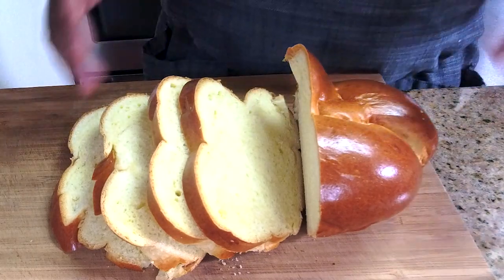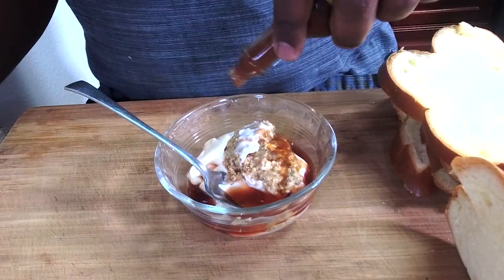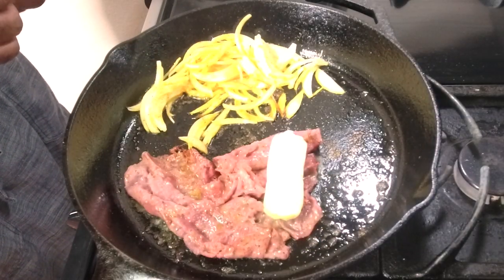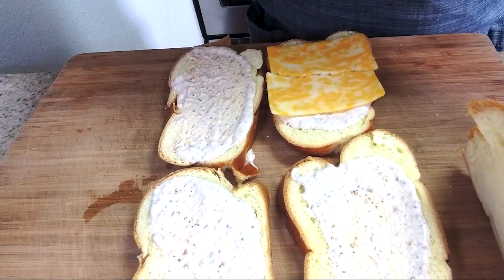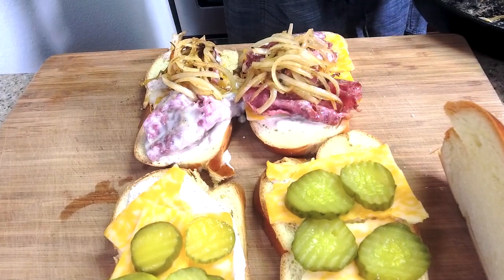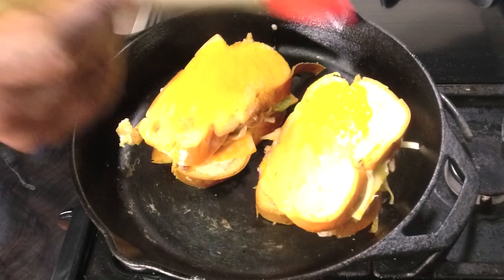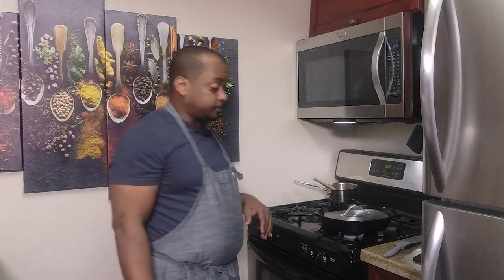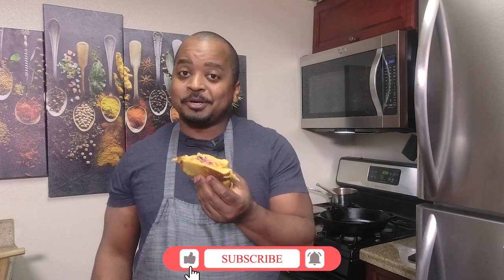BEST Ultimate Grilled Cheese Sandwich!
Adult Grilled Cheese Sandwich is made simple!  This recipe is super flavorful and super simple. Quick and easy recipe to enjoy for a tasty snack! Don't forget to download the FoodCulture App!

Cooking:
Large Wood Cutting Board for Kitchen, 1” Thick Bamboo Cheese Charcuterie Board, Butcher Chopping Block, with Juice Grooves and Handles

Cutting board Compatible with Breville BOV900BSS the Smart Oven Air Fryer Pro, Accessories for Countertop Convection Oven, With Heat Resistant Silicone Feet, Creates Storage Space, Protects Cabinets

Global G-48338-3 Piece Set with Santoku-Hollow Ground, Utility and Paring Knife

BK Pre-Seasoned Black Steel Induction 11" Frying Pan Skillet, Oven Safe, Black

PRODUCTION:
Cameras
Cameras: Mevo 3 pack cameras
Tabletop camera stand: Mevo tabletop camera stand
Floorstand: Lume Cube 5ft floorstand

Microphone: Comica Boom X-D2

Lighting: Ikan Lyra Bi-Color 3200K-5600K Soft Panel (1) 1 x Half Studio & Field LED Light with DMX Control, Includes Barn Doors, Bi-Color Adjustable